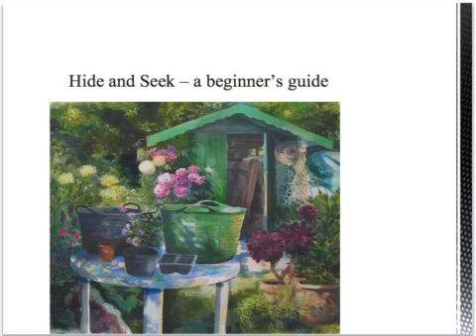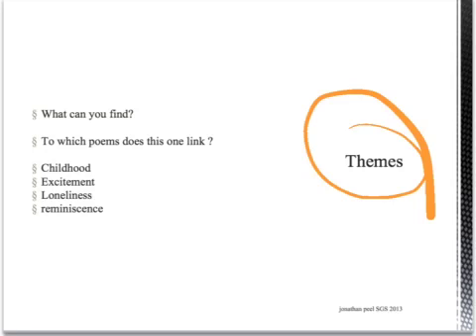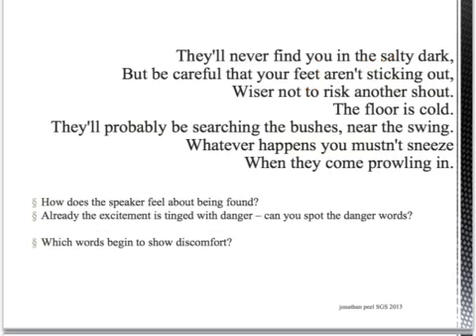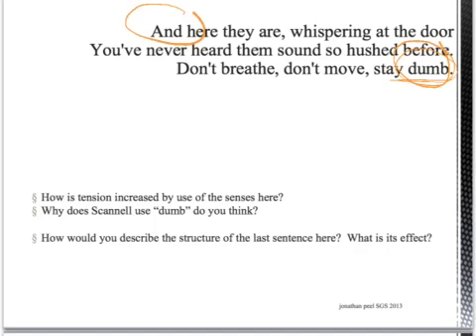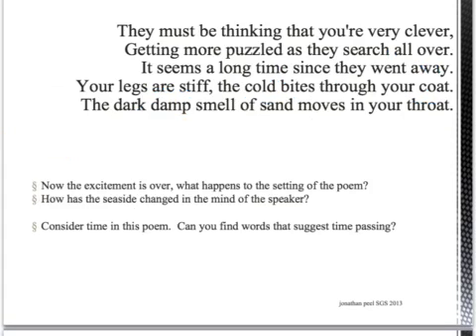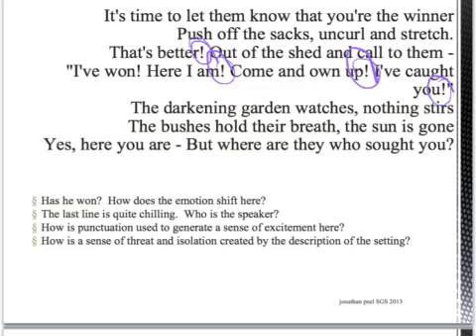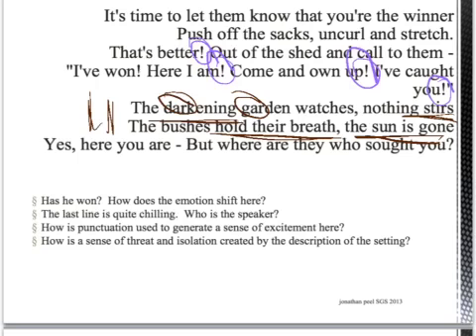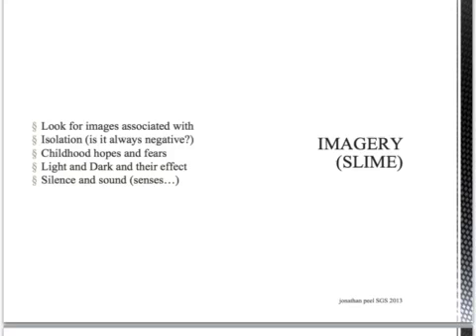Hide and seek intro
A shorter version of the intro, better suited to starting the process of exploring the poem.